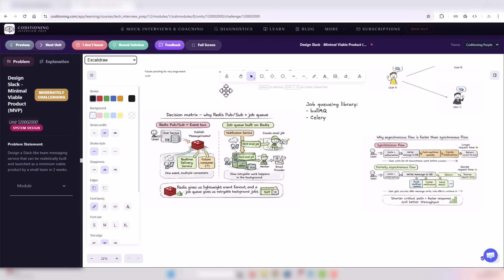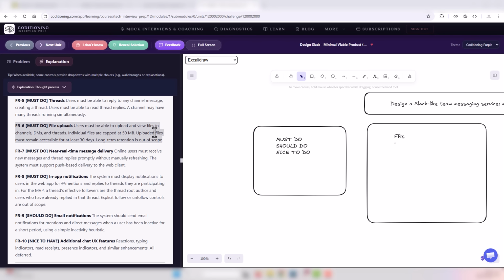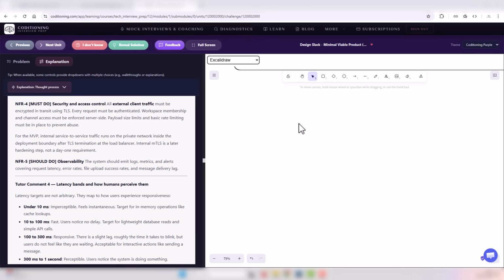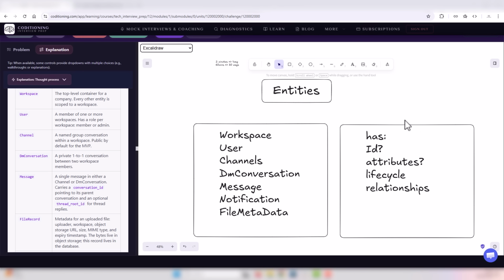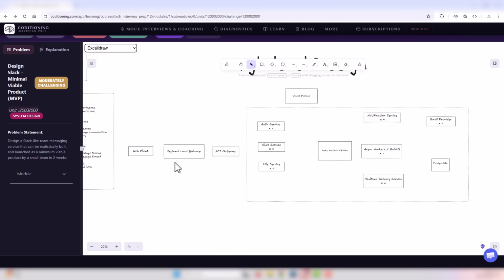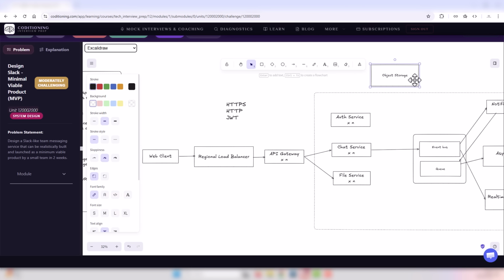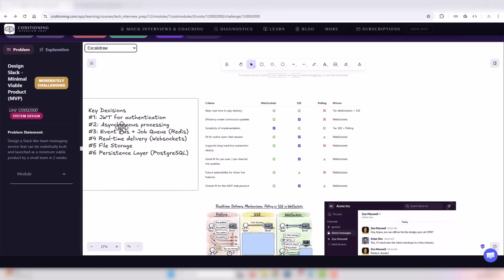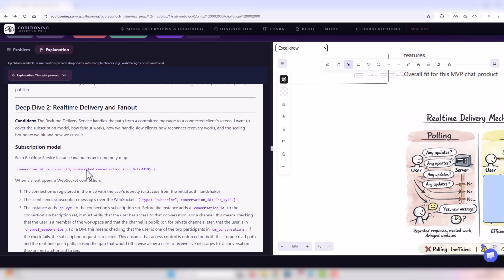Design Slack (MVP): Frequently Asked at OpenAI, Meta & Databricks (Walkthrough)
This is a full system design walkthrough for one of the most common interview questions at top tech companies: Design Slack.

I walk through every phase of the answer — scoping requirements, high-level architecture, API and database schema design, real-time delivery with WebSockets, and deep dives into the message write path, eventing reliability, and data modelling. This is the level of depth interviewers expect at Staff and Senior engineer level.

This question appears frequently in the OpenAI system design interview, the Coinbase system design interview, and the Databricks system design interview. The same core problem — designing a real-time messaging platform — also shows up in the Meta system design interview and at Google, Amazon, and Microsoft

What I cover:

— Scoping a 2-week MVP under interview time pressure
— Event-driven microservices architecture
— PostgreSQL schema design with indexes for chat timelines and threads
— WebSockets vs SSE vs polling for real-time messaging
— Redis Pub/Sub as an event bus and when to upgrade to Kafka
— JWT authentication and API Gateway design
— Pre-signed URL file uploads to object storage
— The outbox pattern for reliable event delivery
— Cursor-based pagination for message history
— Notification pipeline and thread follower derivation
— Idempotency and database-level deduplication under concurrent retries
— How the system degrades gracefully under partial failure

If you're preparing for system design interviews at OpenAI, Coinbase, Databricks, Meta, Google, Amazon, Microsoft, Stripe, or anywhere that asks about real-time messaging or chat, this walkthrough gives you a reusable framework.

📌 Check out coditioning.com for mock interviews, coaching, and AI-powered prep tools tailored for software engineers.

Get access to mock interviews (human & AI) and other interview prep resources, including:
✔️ Diagnostic tests to identify knowledge gaps
✔️ Custom learning paths with an AI coach
✔️ Crash courses in LLD, System Design, & Coding
✔️ And more resources to help you ace your SWE interviews

*What is Coditioning?*

*Coditioning is your go-to platform for getting truly interview-ready by optimizing your chances of landing offers at your target companies.* While we specialize in helping candidates break into AI-startups and FAANG+ companies like *Amazon, Meta, Google, Microsoft, Netflix, and Reddit* , our tools and strategies apply across the tech industry.

We offer mock interviews (human & AI), personalized feedback, and learning resources covering coding, system design, production engineering, behavioral interviews, and more — all designed to help you succeed.